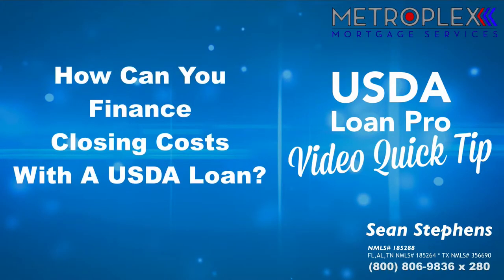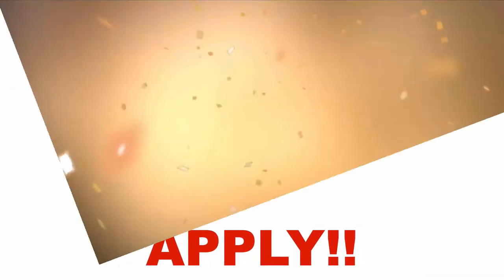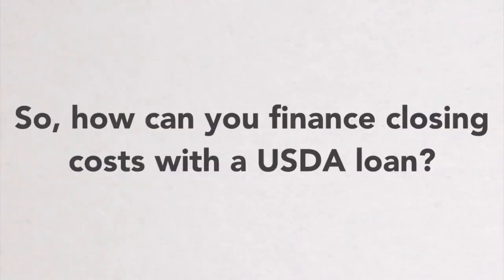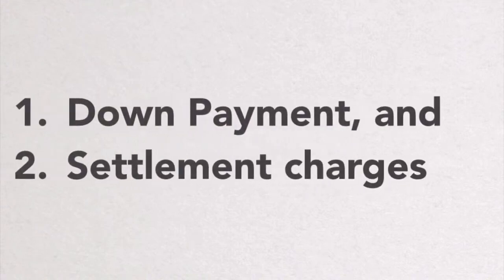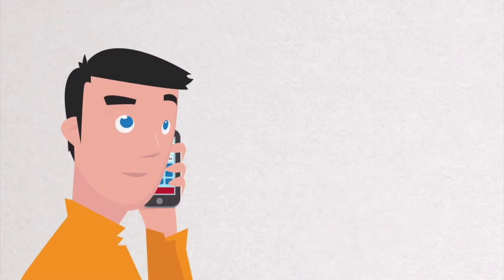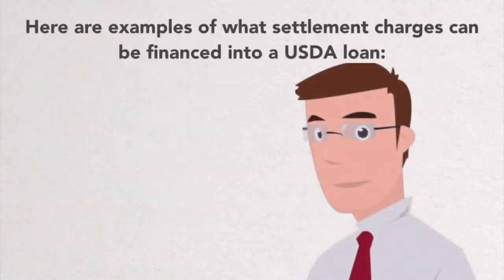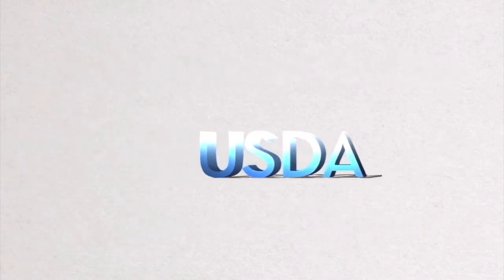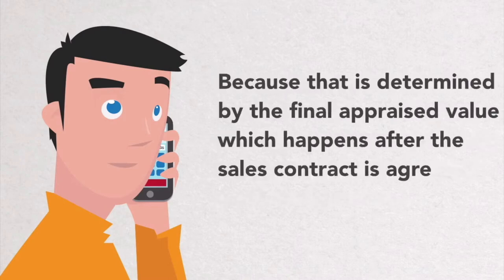Are USDA Closing Costs Automatically included with your Loan?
Are USDA Closing Costs automatically included with a USDA loan in Florida, Texas, Tennessee, and Alabama?

If you're in the process of buying a home and considering a USDA loan, one question you may be wondering is whether USDA closing costs are included in your mortgage. Closing costs can add up quickly and it's important to understand what expenses you'll be responsible for upfront and which ones you can roll into your loan.

With that being said, a common question that I receive is whether you can "roll-in" your closing costs with a USDA loan because many have heard through second hand sources that closing costs are automatically included with your USDA loan.

However, in today's short video I will discuss what USDA closing costs can be included in your loan and further explain this unique feature of the USDA loan program.

What are the different types of USDA Closing Costs?

In the case of USDA loans, the short answer is that closing costs are generally not automatically included in your mortgage. However, USDA loans offer a unique feature that provides the ability to include USDA closing costs into your loan and thus minimize these out-of-pocket  expenses.

Now, before we dive into USDA loan specifics, let's first define what we mean by closing costs, prepaid items, and settlement charges:

Closing costs are expenses associated with finalizing a real estate transaction which can include appraisal fees, title searches, title insurance, state charges, recording fees, and other costs. In addition to closing costs you can also expect prepaid items such as property taxes, homeowners insurance, and prepaid interest. Closing costs and prepaid items are both considered settlement charges.

What USDA Closing Costs can be included with your Loan?

Customarily, a home buyer has to prepare for two types of out-of-pocket expenses:

Down Payment;
Settlement charges (also known as closing costs and pre-paid items).

USDA loans are sought after by homebuyers for their qualifying flexibility and no down payment feature. While a USDA loan eliminates the need for a down payment, remember that the homebuyer is still responsible for the other respective costs. This can be either paid by using their own funds, eligible gift funds, negotiated for the seller to pay through the sales contract, or in the case of a USDA home loan, the possibility to finance those costs into the loan.

In the case of USDA loans, the short answer is that closing costs are not automatically included in your mortgage. However, the USDA Single Family Guaranteed Loan Program offers a unique feature that allows for financing up to the appraised value. When available, this will allow for USDA closing costs to be  included within your loan, but only in those cases where the appraised value is higher than the agreed-upon sales price.

When the appraised value is higher than the sales price the following type of costs can be financed into a USDA loan:

Closing Costs such as Title Charges, Loan Costs, Survey, Recording Fees, etc.
Pre-Paid Items such as your Escrow Accounts, Homeowner’s Insurance Premium, and Pre-paid Interest.
Eligible repairs to be completed after closing such as roofs, HVACS, flooring, and more under the USDA Escrow Repair Holdback feature.

The key point to remember is that the appraised value must be higher than the sales price for this feature to be available.

If the home doesn’t appraise for more than the sales price and the buyer is counting on financing in their closing costs, then the buyer will either:

Have to pay for the costs out of pocket; and/or
Renegotiate with the seller to pay for their cost

A Word of Caution - USDA Closing Costs

Homebuyers should proceed with caution if they are solely relying on financing closing costs to cover their out-of-pocket expenses. Instead, financing closing costs should be viewed as a potential advantage, not a guarantee! This is because the final appraised value happens after the sales contract is agreed upon.

Remember, the home must appraise for more than the sales price in order to take advantage of the ability to finance USDA closing costs.

Do you have questions about USDA Closing Costs?

USDA guidelines can feel overwhelming, but that is why you have the Metroplex team in your corner. Our USDA experience and knowledge are available to answer your questions about USDA closing costs or any other loan questions.